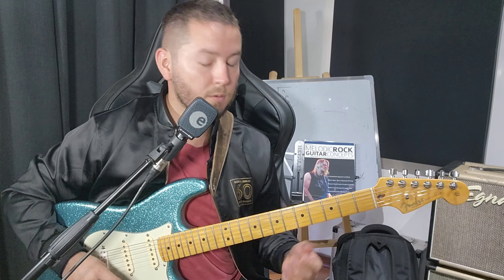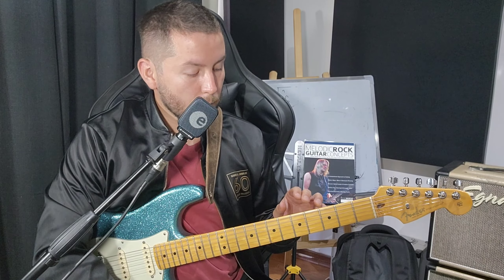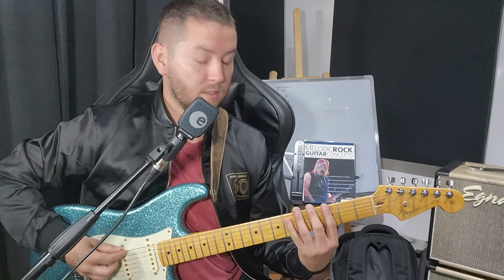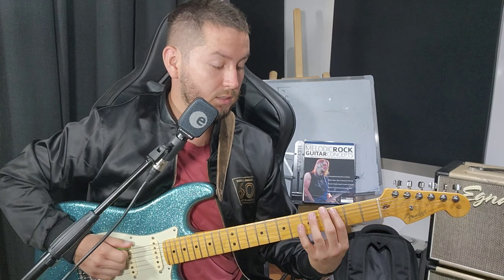Ejercicio para la técnica de "Roll" con tab